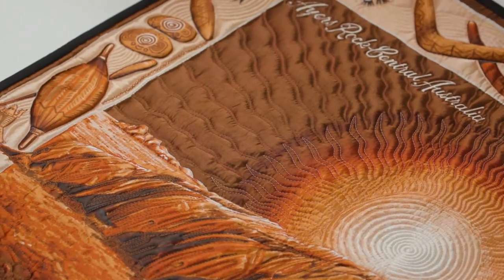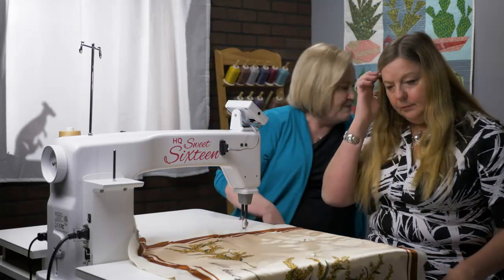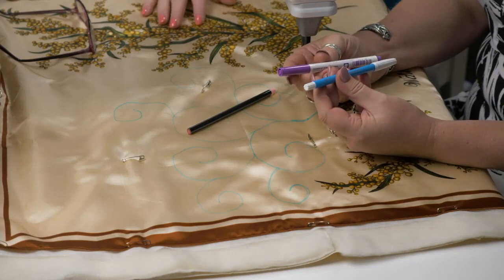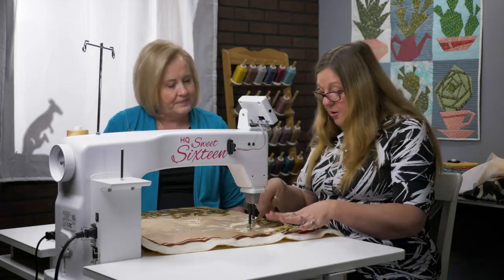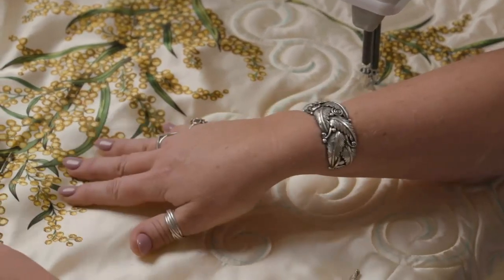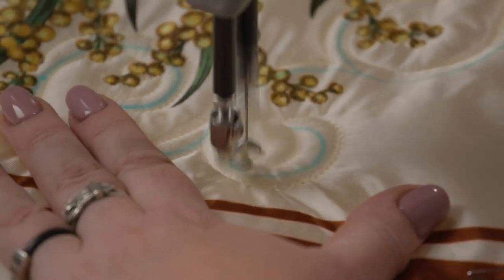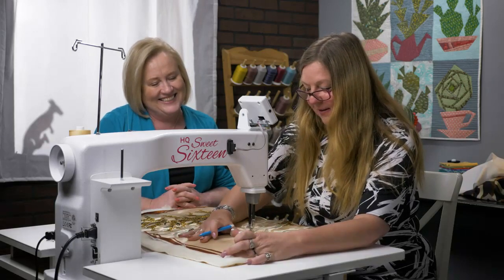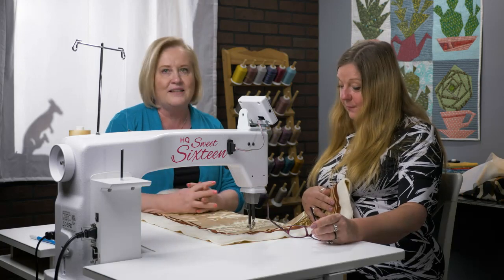HQ Live - April 2019 - Scarf Quilting with Helen Godden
Vicki Hoth and Helen Godden share how you can create a magnificent quilt using a vintage scarf!

On the second Thursday of every month (at 11 a.m. Mountain Time), Handi Quilter hosts a live event right from our headquarters in Salt Lake City, Utah. You can comment, ask questions, and get live feedback direct from the HQ Studio Educators - just log in to your YouTube account!